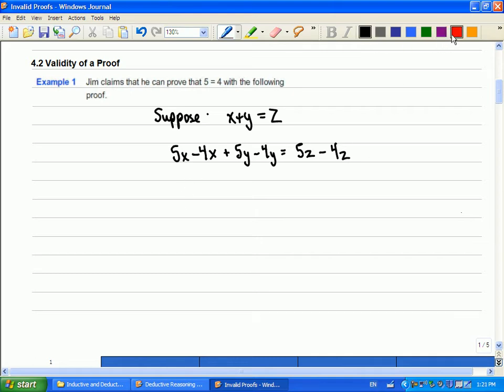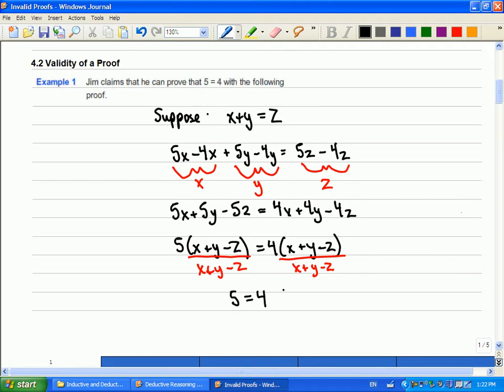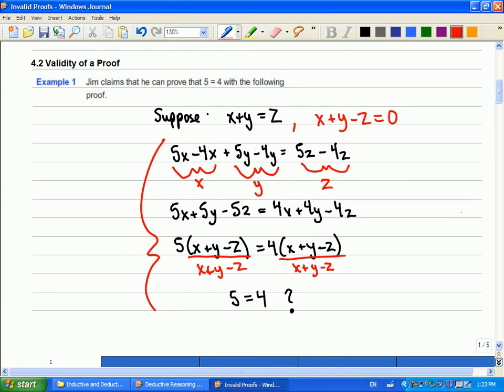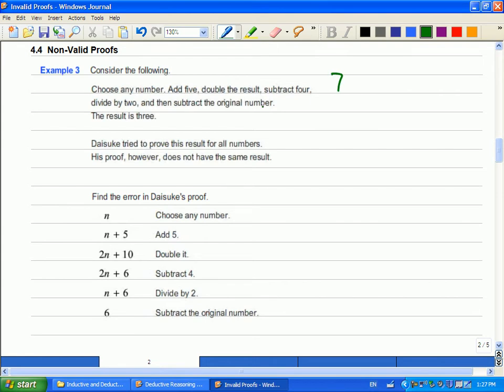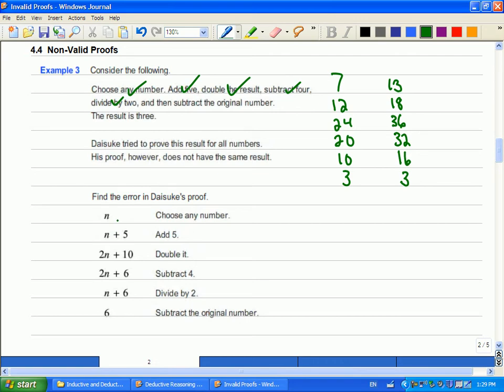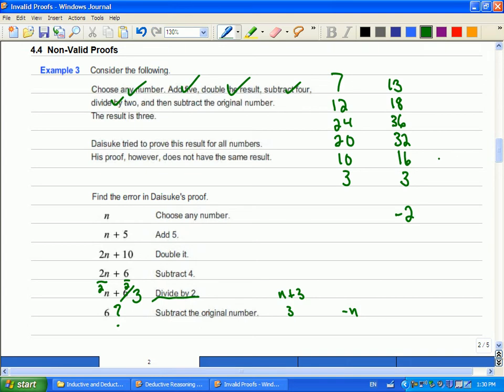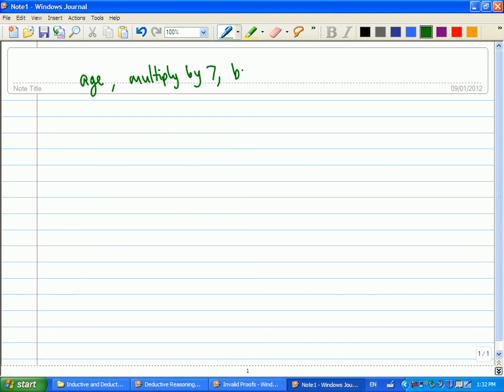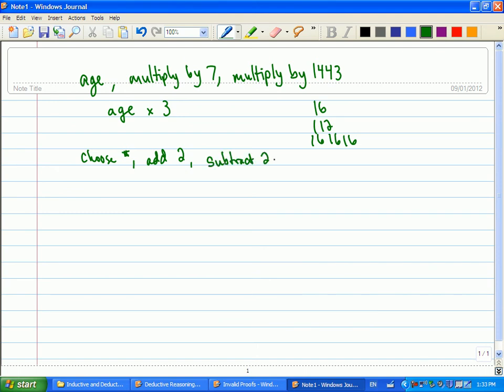Mr Joyce - Foundations of Math 11 - Invalid Proofs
In this lesson we analyze proofs with flawed reasoning.